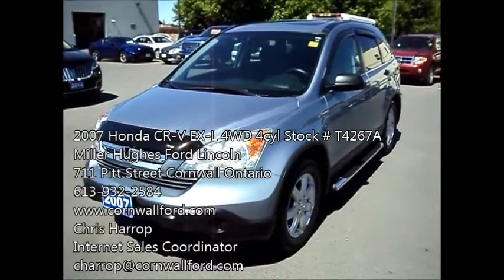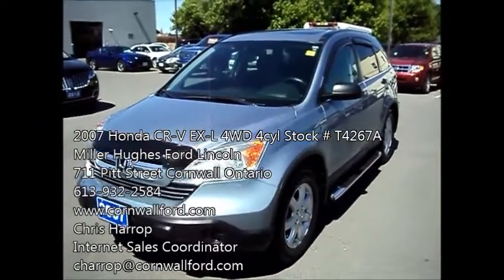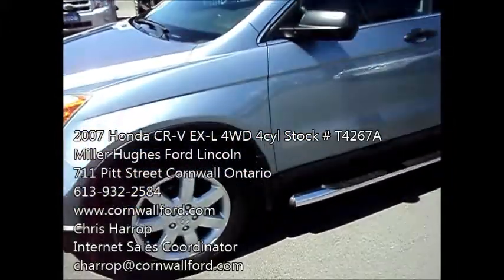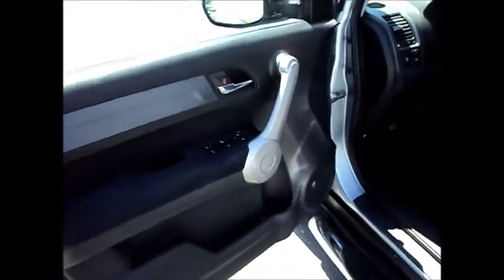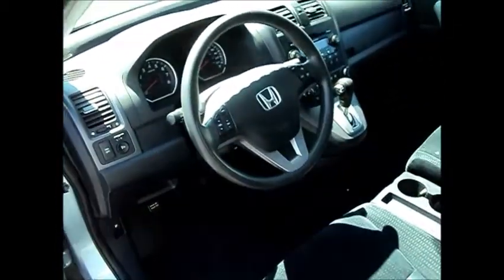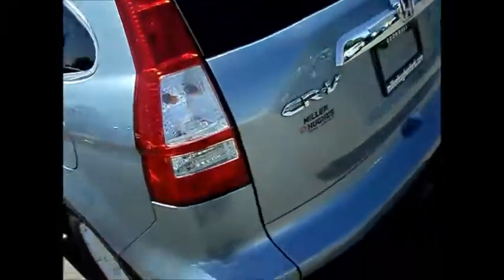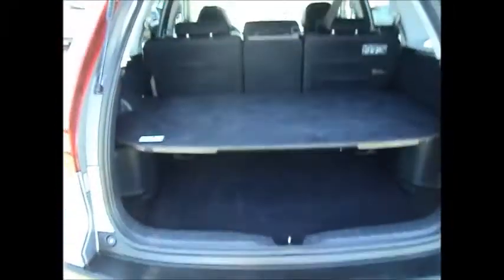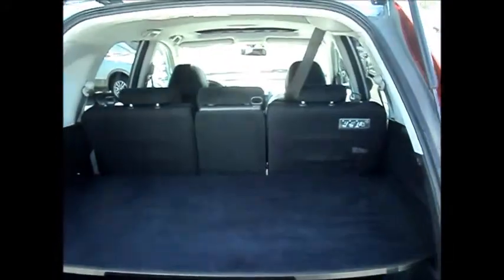SOLD!!! Used 2007 Honda CR V EX L 4WD 4cyl Stock # T4267A in Cornwall Ontario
One owner, power moonroof, bug deflector, chrome step bars, side window vents, cargo area cover, 6 disc DC changer, A/C, power windows, power door locks, cruise control, power side mirrors and more.  For the safety we did a complete inspection and emissions test for a total of $155.94.   Never been in an accident.  Carproof available upon request.  Serving Cornwall, Long Sault, Morrisburg, Alexandria, Brockville, Ottawa and Montreal.   We use Live Market Pricing so you get the best possible price on a used vehicle without having to negotiate.